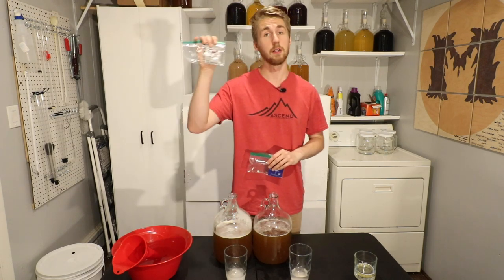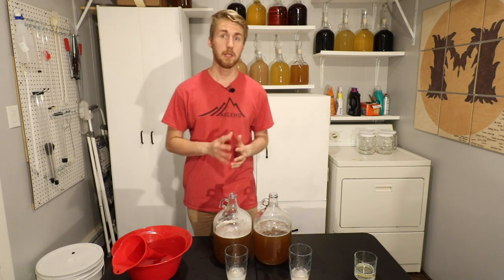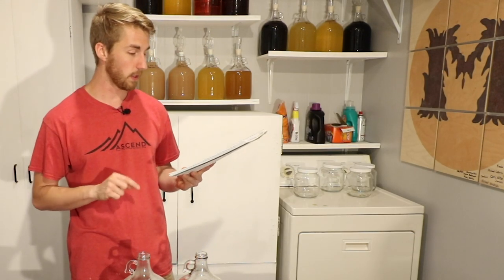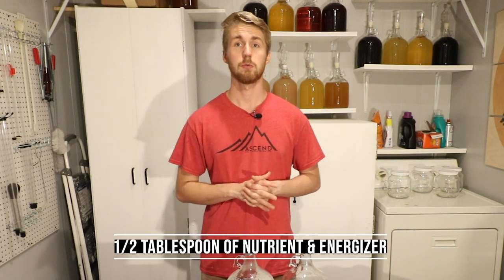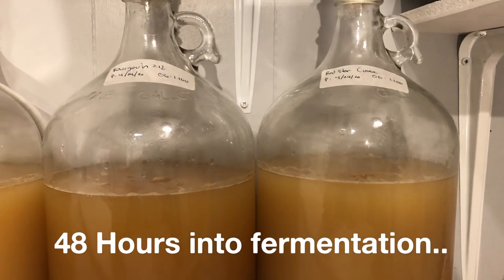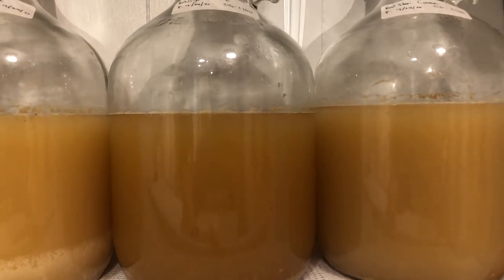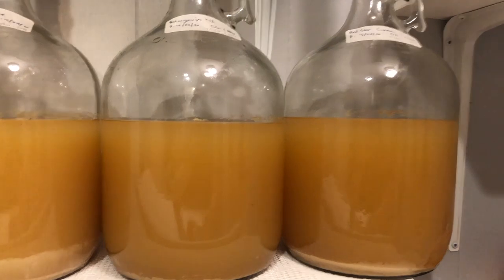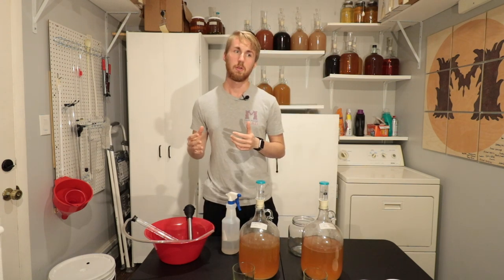Yeast Shootout - Lalvin Bourgovin RC212 vs Red Star Premiere Cuvee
We've got ourselves another classic MMM Yeast Shootout! This is between the Lalvin Bourgovin RC 212 and the Red Star Premiere Cuvee yeast. These yeasts are both very similar and I was really interested with the results.

If you want to see the rules for these shootouts go check out the video

Mead Recipe Used:

1.7 Pounds of Orange Blossom Honey
1/2 Gallon of Spring Water
2 Grams of Each Yeast
Starting Gravity: 1.100 - Each Yeast will ferment at 68 Degrees